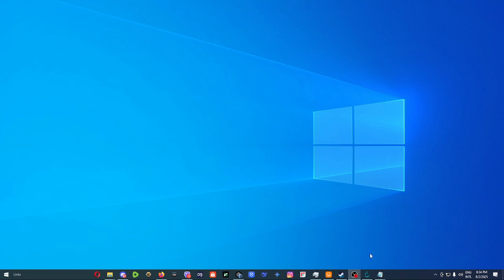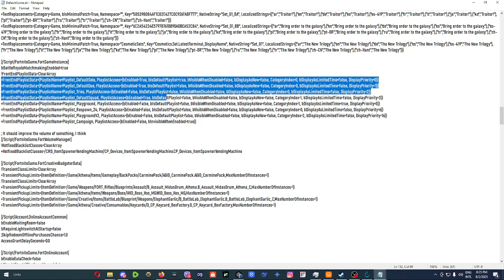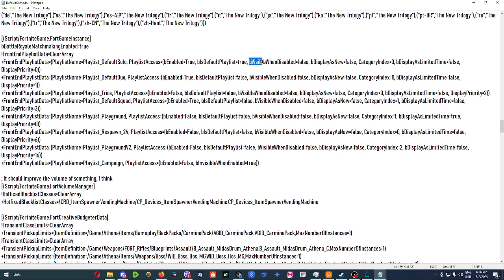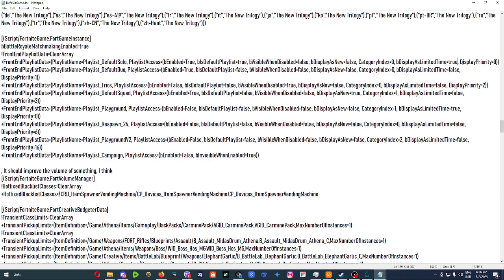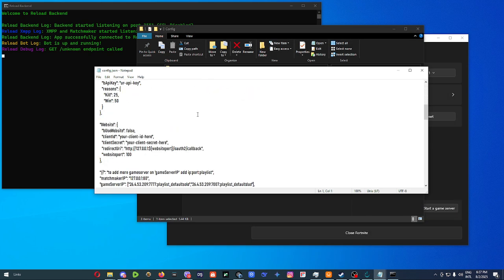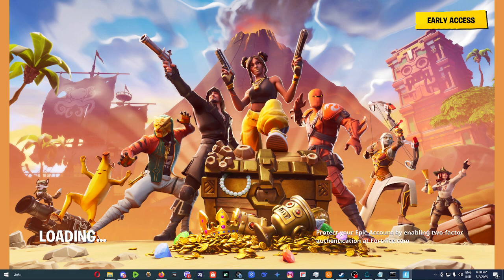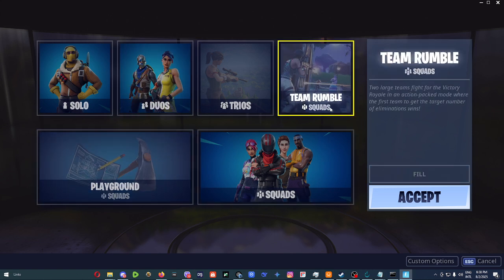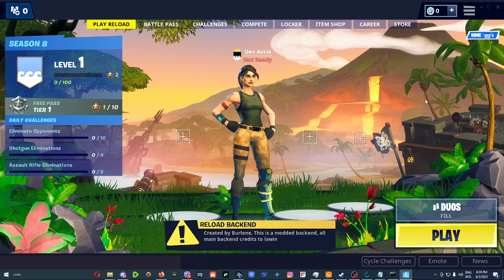How to add / change the game mode / playlist on Reload Backend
Requested by: @fluxysway

if you wanna get more playlist ids, here is the offiial api

Reload Discord (OGFN Center): (server got isekaied (raided))

If you want to play chapter 4 season 2 and ask me questions you can join interlude (a ogfn project from the developers of stellarfn and sideswitch)